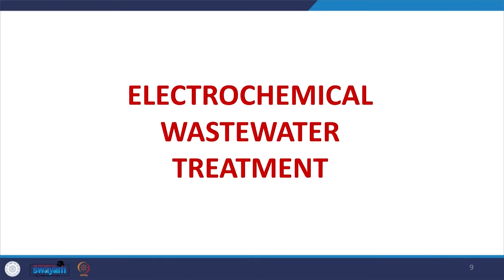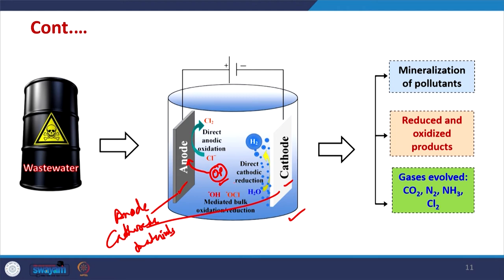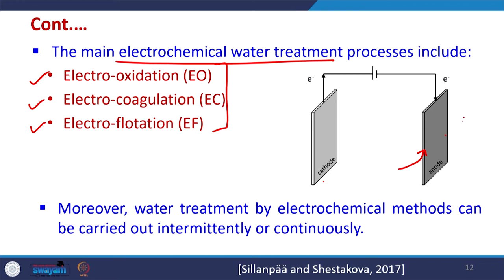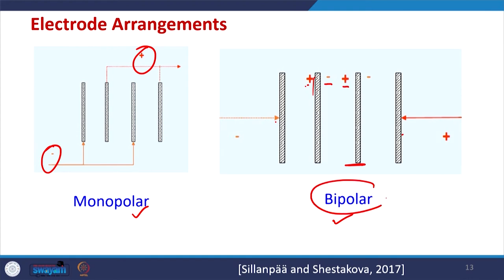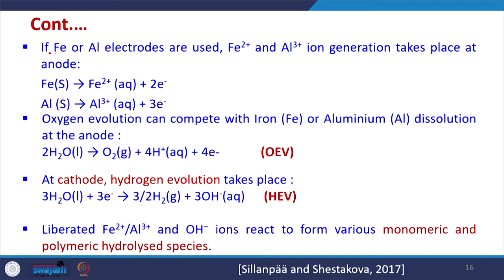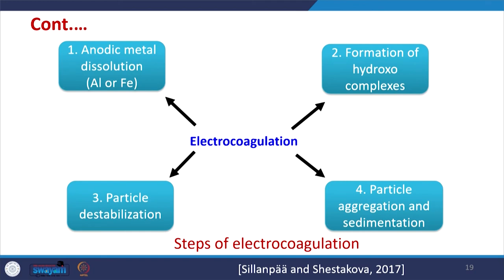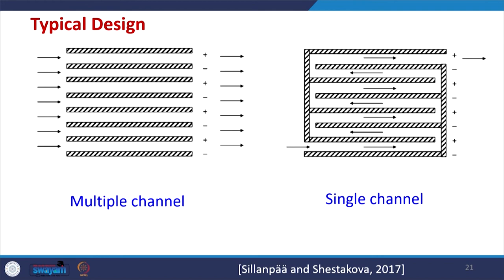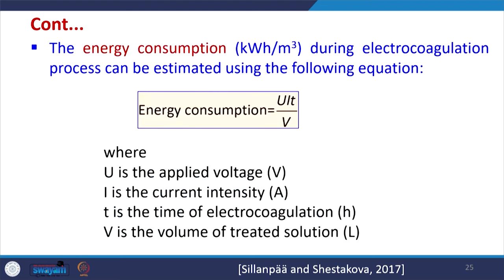Lecture 49: AOP - Electrochemical wastewater treatment - I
This lecture illustrates electrochemical technology for water treatment, electrochemical water treatment processes, electrode arrangements, electro-coagulation, mechanisms of electro-coagulation process, steps of electrocoagulation, types of electrocoagulation unit, typical design, and principles of electrocoagulation process.